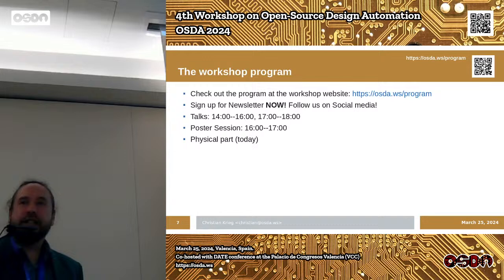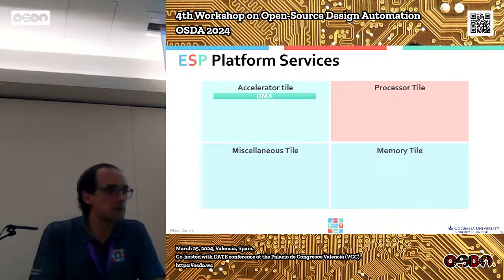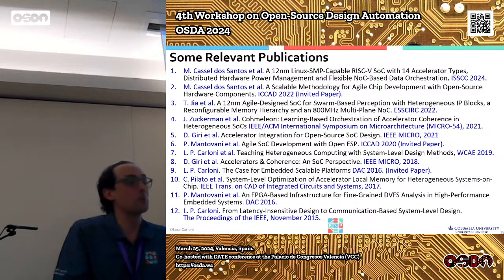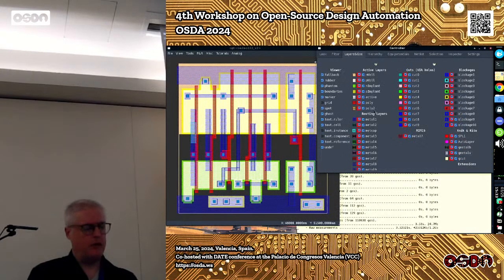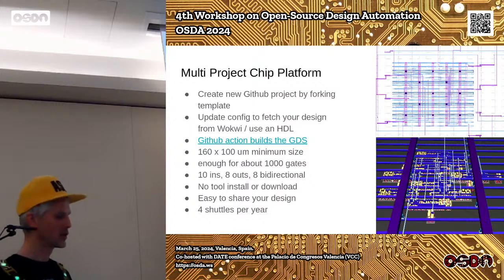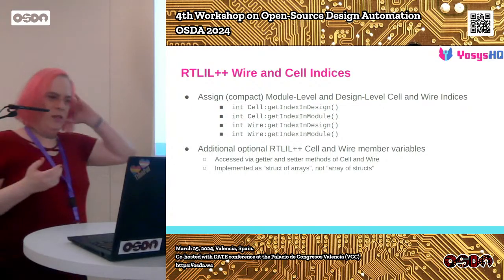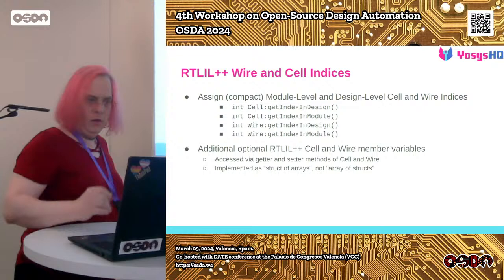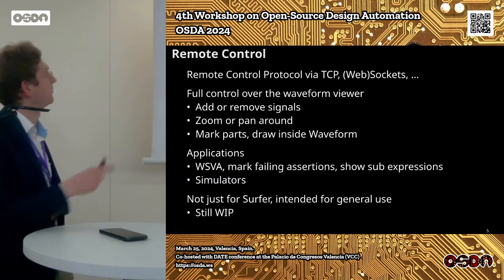4th Workshop on Open-Source Design Automation (OSDA 2024)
This is a live stream from the 4th Workshop on Open-Source Design Automation, co-hosted with DATE conference at Palacio De Congresos Valencia (Valencia Conference Centre - VCC) in Valencia, Spain, happening on March 25, 2024, 14:00---18:00 CET. This is a broadcast without interaction.